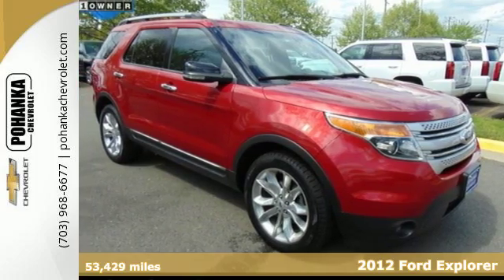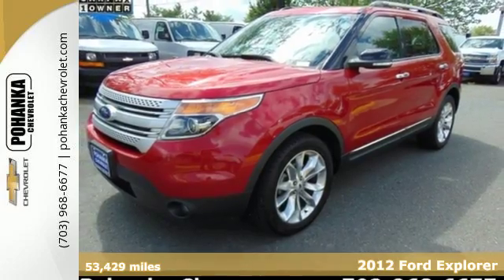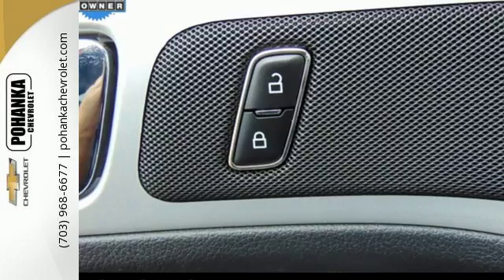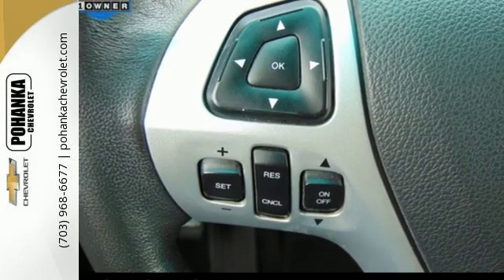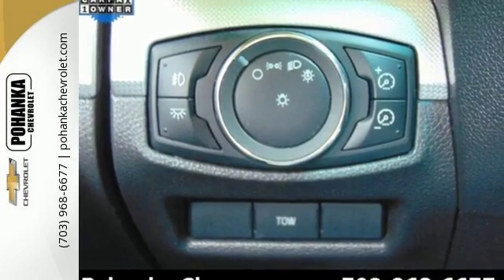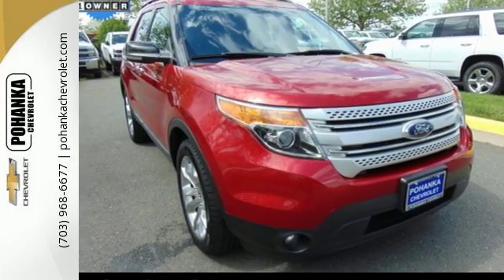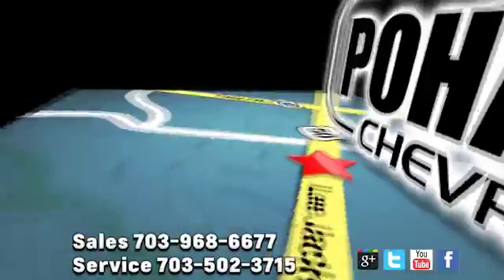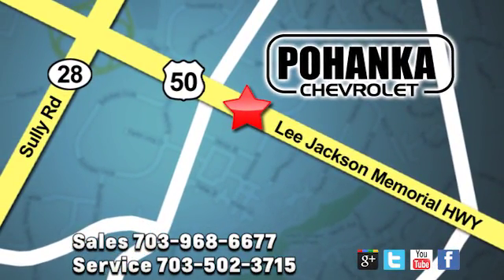Used 2012 Ford Explorer Chantilly VA Washington-DC, MD CP17036 - SOLD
Year: 2012
Make: Ford
Model: Explorer
Trim: XLT
Engine: 3.5L V6 Ti-VCT
Transmission: 6-Speed Automatic with Select-Shift
Color: Red
Mileage: 53429
Stock #: CP17036
VIN: 1FMHK8D86CGA19753
AWD. Offers a wealth of value. Power everything! Located right next to Dulles International Airport on Route 50 in Chantilly, Fairfax VA. Your quest for a gently used SUV is over. This handsome 2012 Ford Explorer has only had one previous owner, with a great track record and a long life ahead of it. Consumer Guide reports Explorer strikes an odd balance between the rugged character of its predecessor and the car-like dynamics of a modern crossover. Happiest on the highways. All prices exclude taxes, title, license, and dealer processing fee of $599.00. Published price subject to change without notice to correct errors or omissions or in the event of inventory fluctuations. All features not on all vehicles. Vehicles shown are for illustration purposes only.

Address:
13915 Lee Jackson Hwy